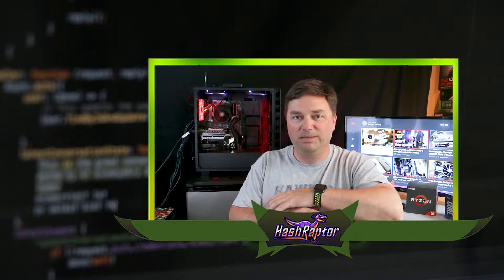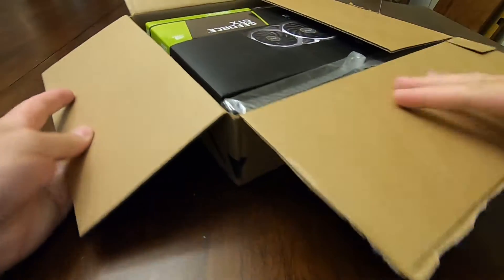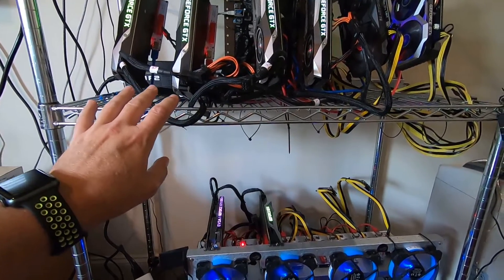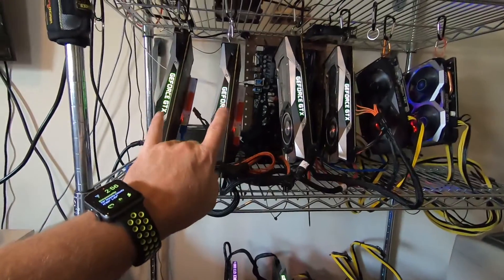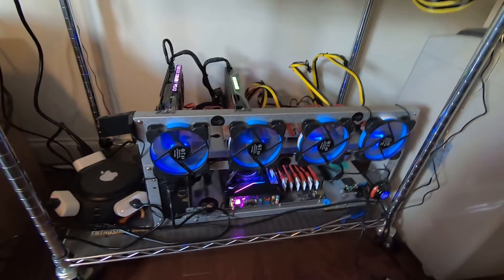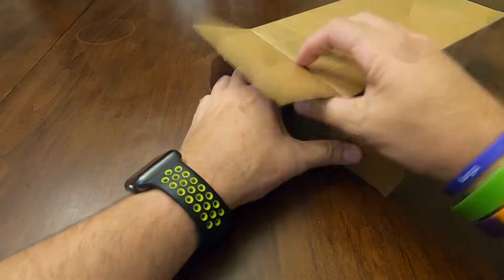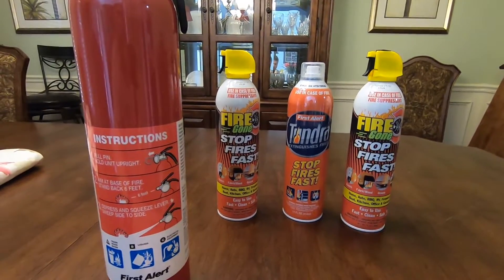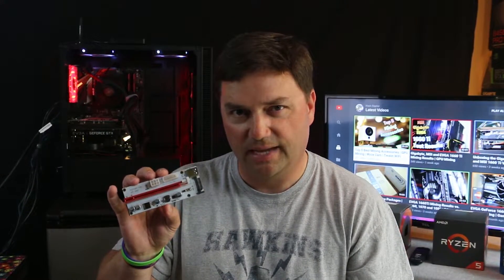Mining Rig Maintenance and Safety | GPU Crypto Mining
Today we are doing some GPU Mining Rig maintenance and talking a little about rig safety steps.  If you have have any stories or suggestions, please share in the comments below.  Have a great day and mine like the wind Raptors!

***Fire Safety Products shown in this video (note this is not an endorsement of these products.  As of posting this video, we just received these and have NOT tried them yet).  Please comment if you have any experience with any of these.  Thanks! ***
Safety Product Featured (Fire Extinguishers NOT tested / Use at own Risk):
First Alert Fire Extinguisher
Tundra Fire Extinguishing Aerosol Spray
Fire Gone Fire Suppressant Canisters
►Our Favorite GPU's for Mining in 2019:
⚙️Gigabyte NVIDIA GTX 1660 Ti
⚙️MSI NVIDIA GTX 1660 Ti
⚙️NVIDIA GTX 1660

► Zcoin: a7LXG49ZNfkDgozARMmY8YX6v4xoLe5Urj
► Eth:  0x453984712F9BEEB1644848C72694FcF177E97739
► BTC:  bc1qfa9peeq6x8fa7w3z8dpn4tjjem7zeejqr0cy4z

HashRaptor Value Spreadsheet (from "Best GPU's for Mining in 2019" video)

If you like "Code Monkey" or "I Feel Fantastic", please support him by visiting his page and contributing a dollar or two!